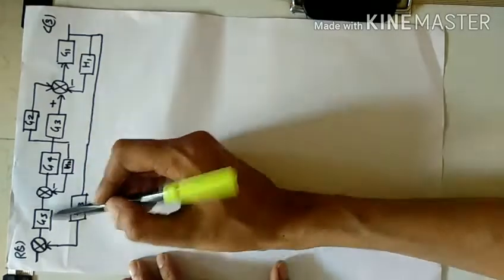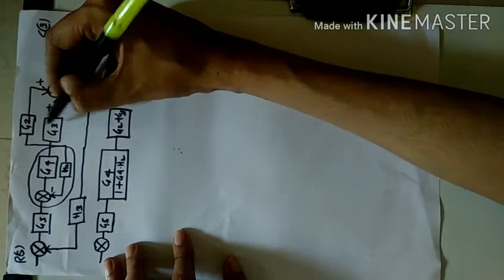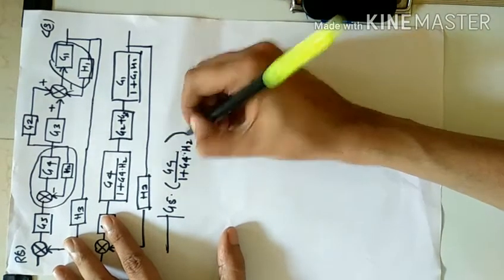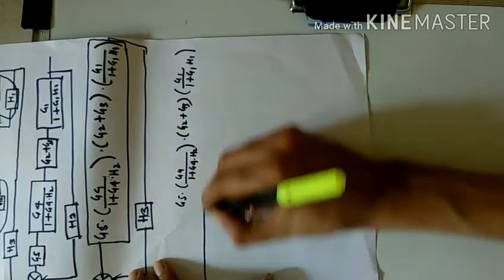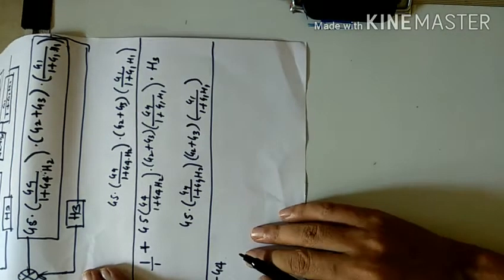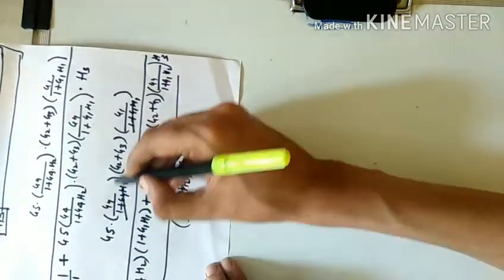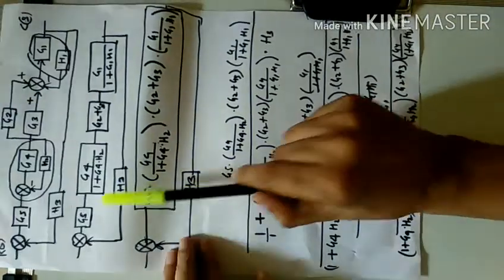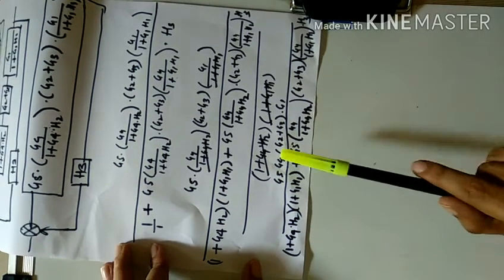Block diagram reduction